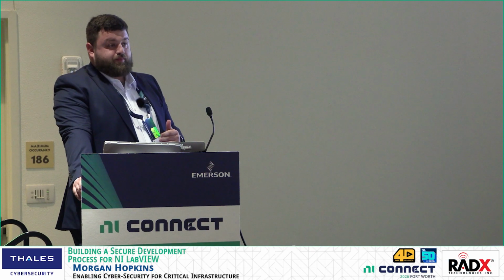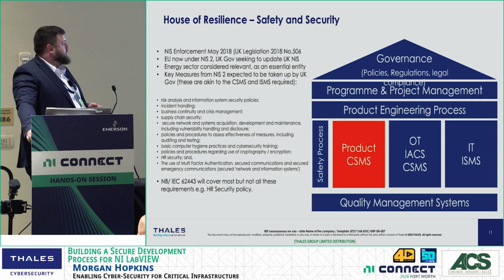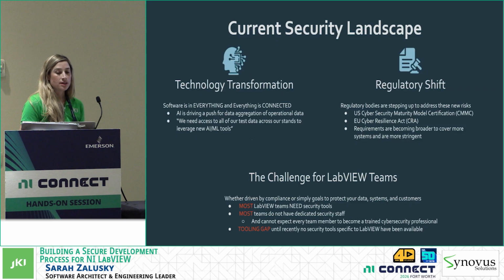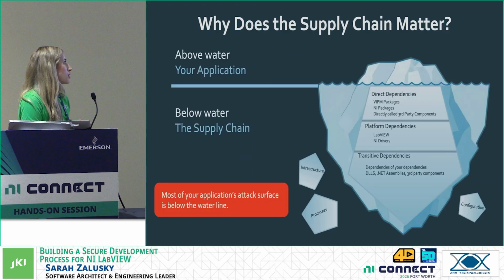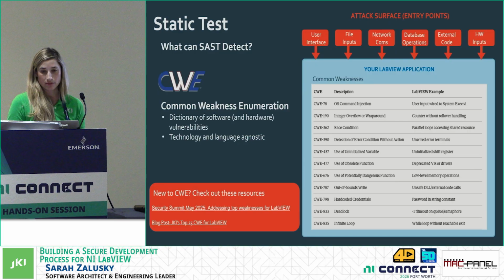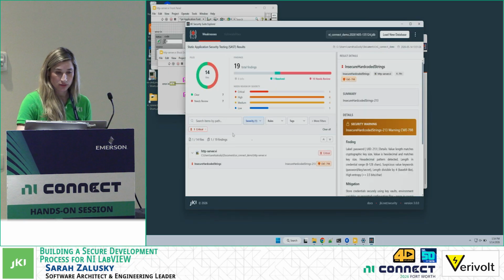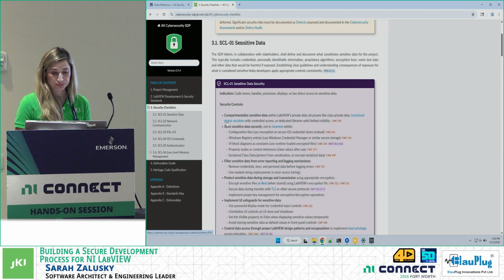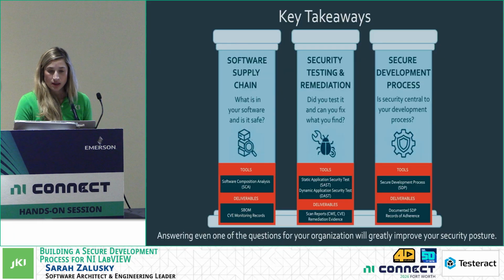Building a Secure Development Process for NI LabVIEW (NI Connect 2026)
Building a Secure Development Process for NI LabVIEW
Thursday, May 14 | 3:15 PM - 4:15 PM
Morgan Hopkins, Steve Summers, Sarah Zalusky
Track: Software and AI
Level: Intermediate

The first step in building secure systems is to adopt a secure development process. Learn how to build secure test systems with NI tools